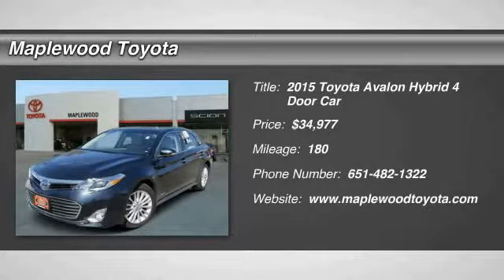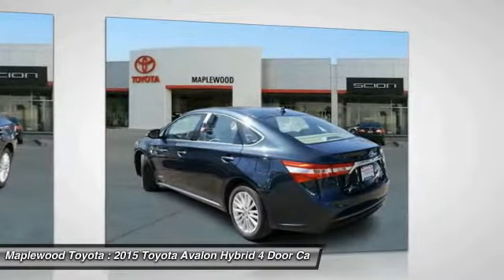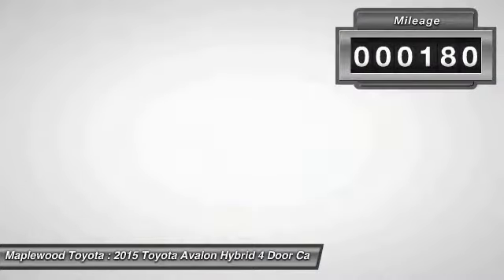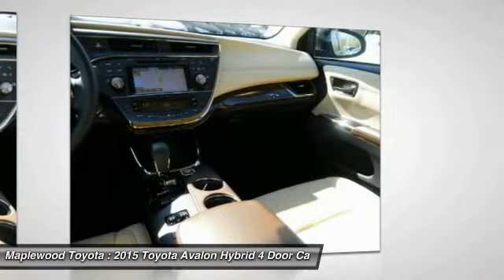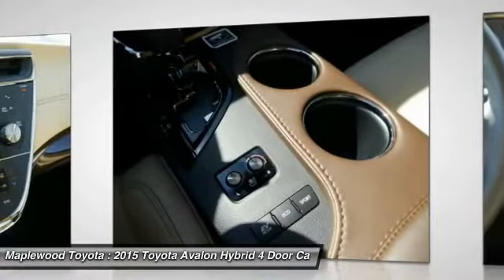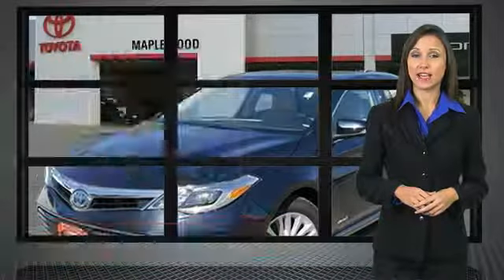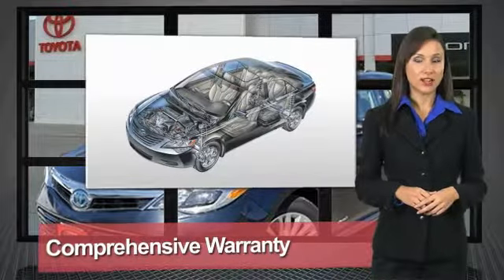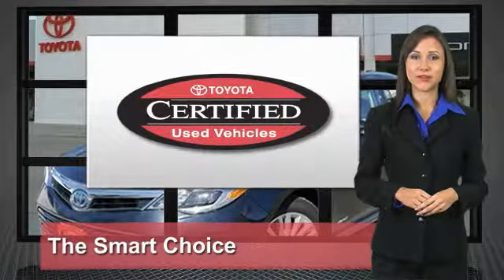2015 Toyota Avalon Hybrid Limited Maplewood, St Paul, Minneapolis, Brooklyn Park, MN P15761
Maplewood Toyota
2873 Maplewood Dr

Maplewood Toyota
2873 Maplewood Drive

You'll love this 2015 Toyota Avalon Hybrid. This is a 4 door car you'll want to take home. Call and get in touch with Maplewood Toyota directly, and be the first to open the 4 door car door today!